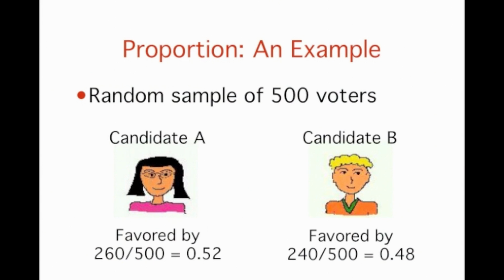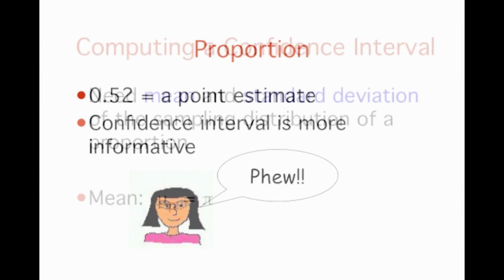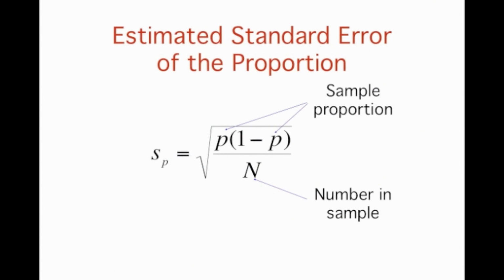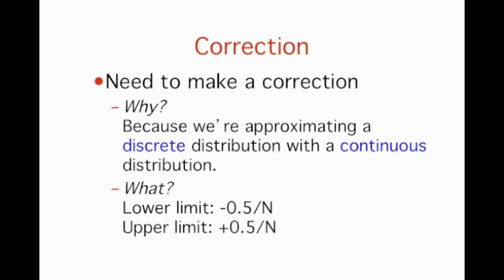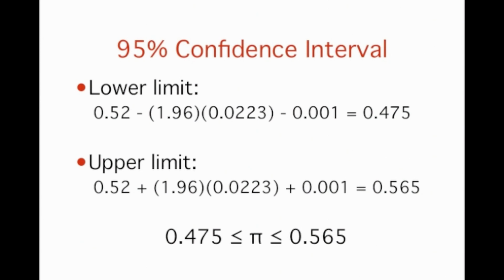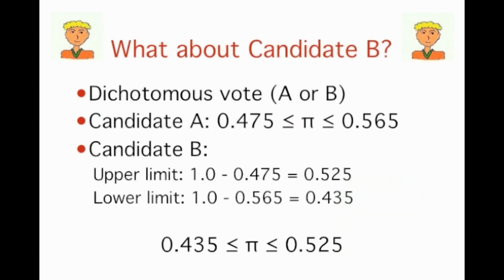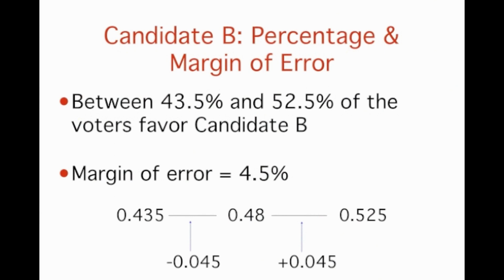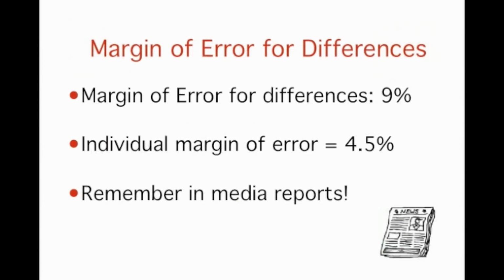8.3 Properties of Confidence Intervals